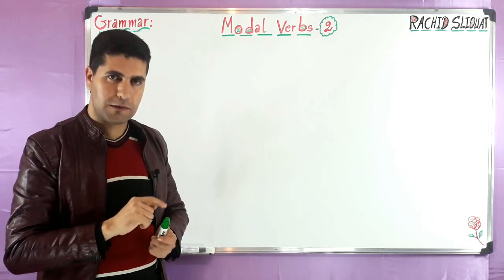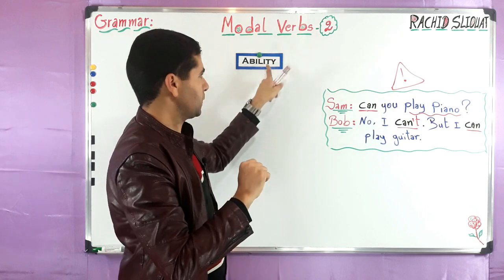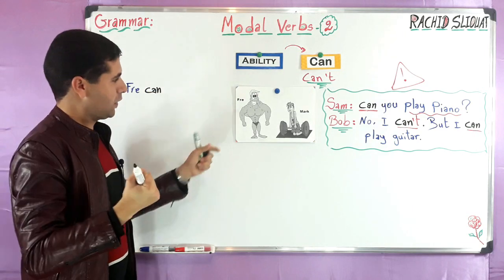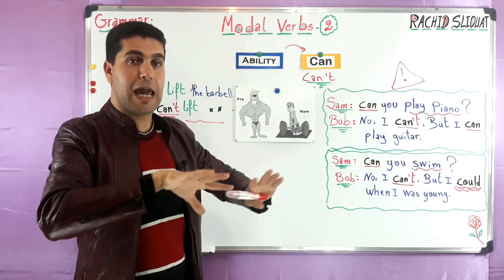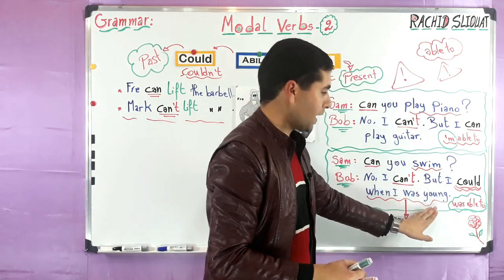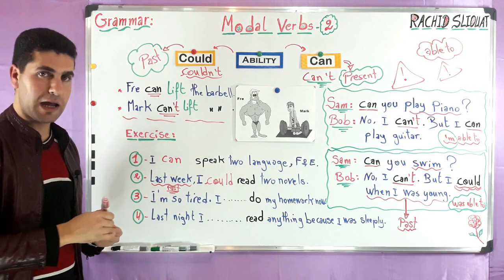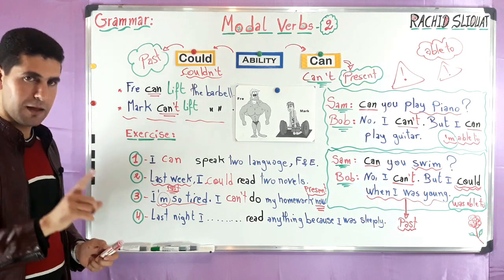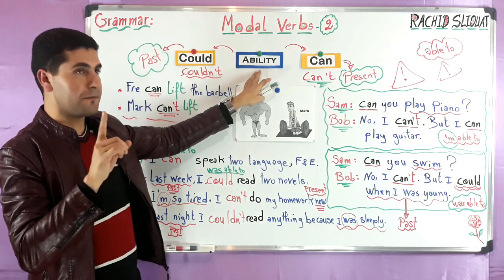Modals of Ability | Can or Could?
Hi,

This video will help you learn how to use COULD and CAN in Context.